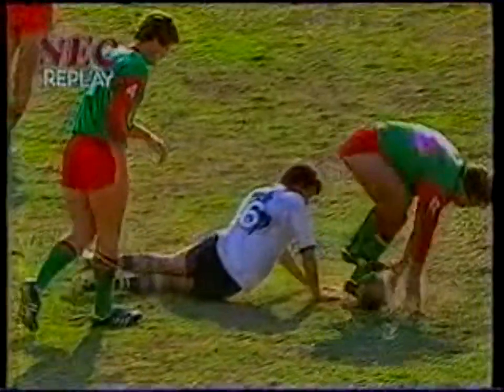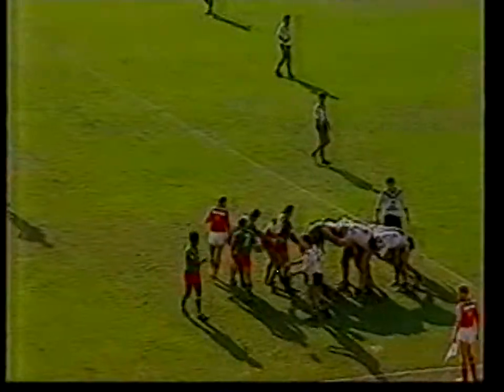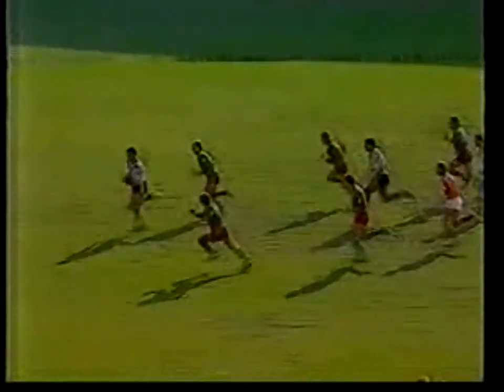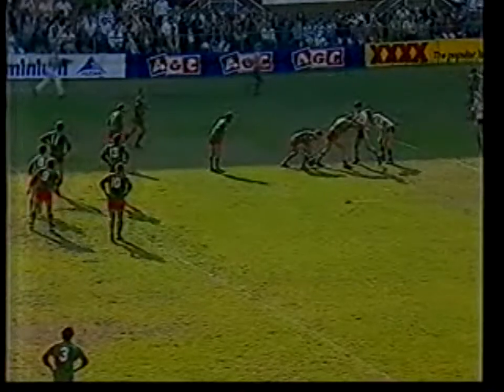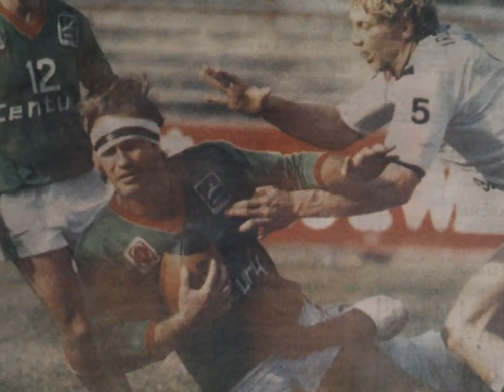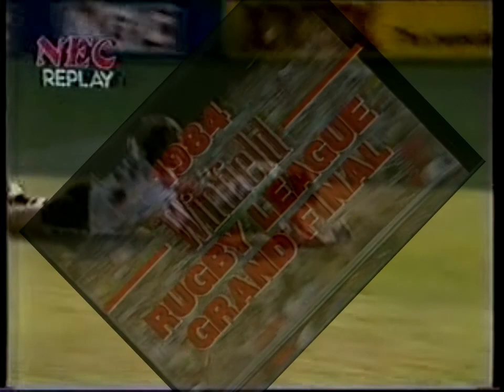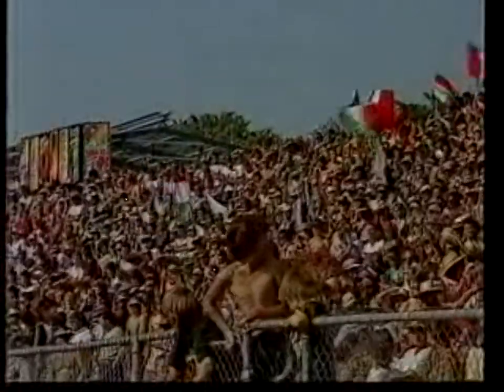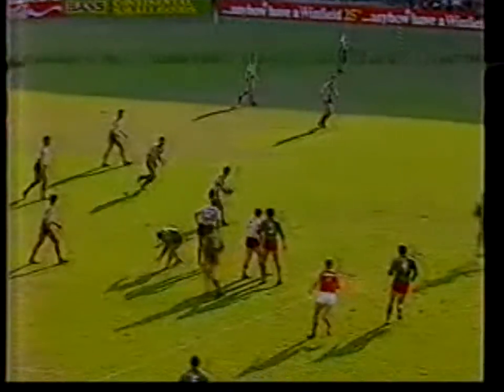ABC Radio do the 1984 BRL GF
Join Peter Meares, David Wright, the late great Cyril Connell and stats man Brad Tallon as they call parts of the first half from the 1984 BRL Grand Final played between Wynnum-Manly and Souths at Lang Park. There is also a half-time summary of the game, with images from the 1984 season (and some 85 thrown in for good measure) and a David Wright interview with Souths great Bruce Astill.
Listen out for Peter Meares' call of the streaker who "drops his pants" during the half-time break. All fun and games...
This was a recording taken from the 612 4QR broadcast.
For the record, Wynnum-Manly took out their second BRL premiership, thrashing the Magpies 42-8.